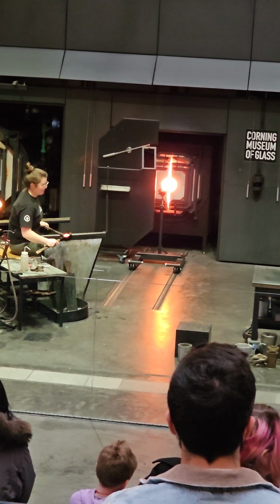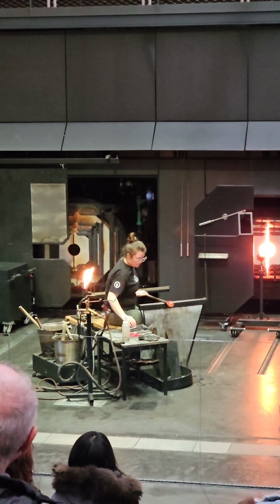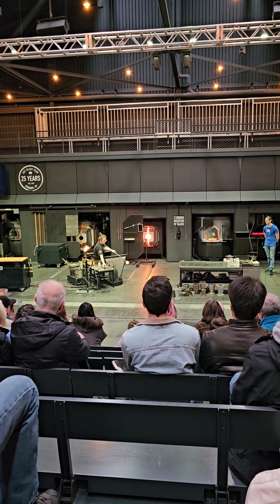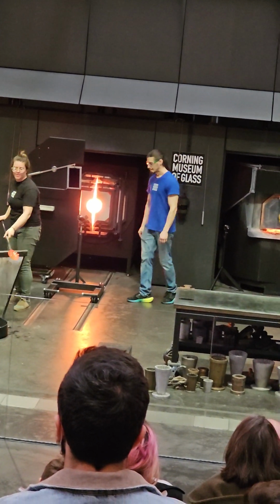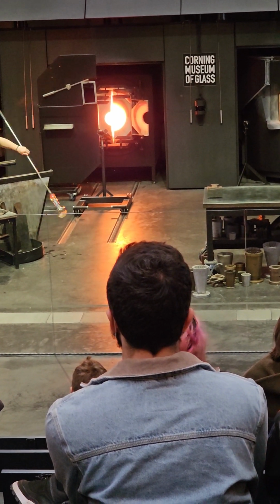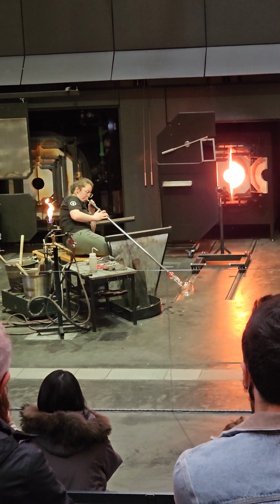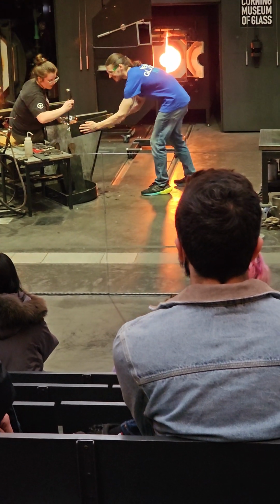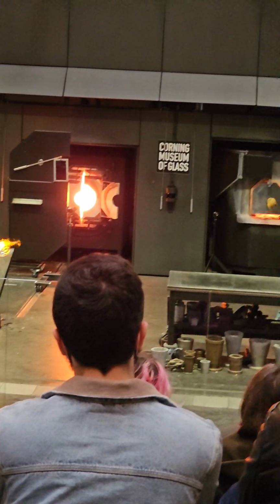Glass Factory America